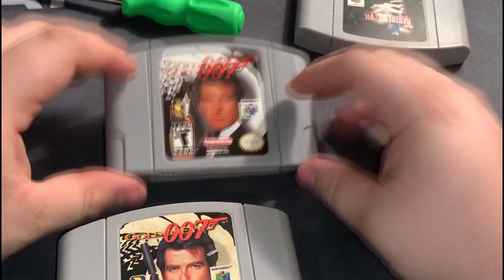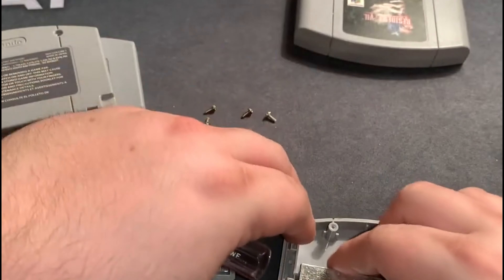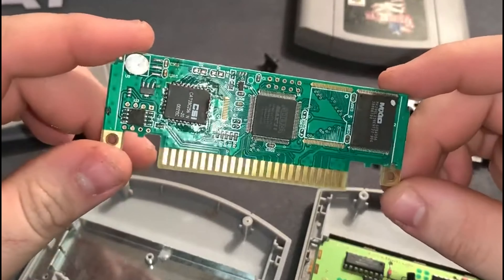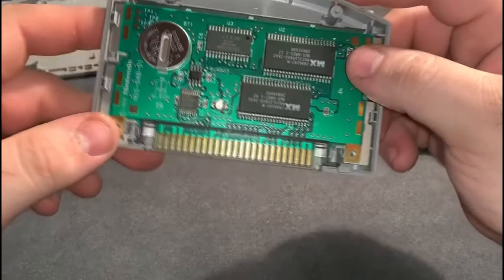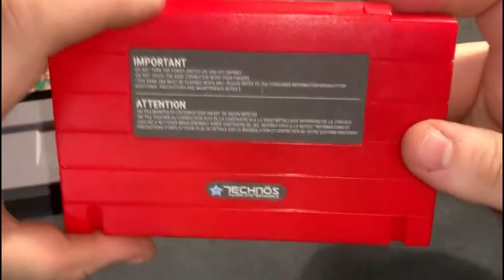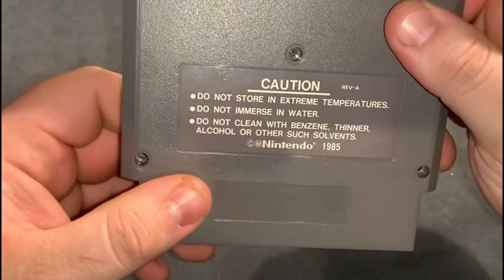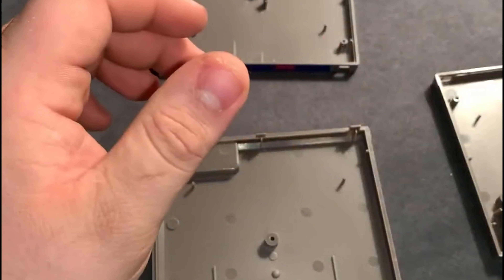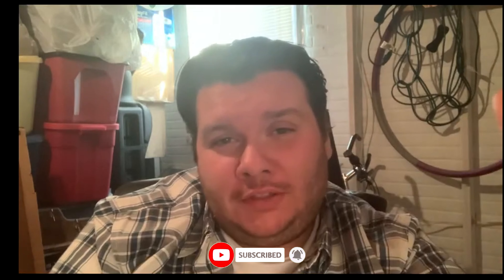How to Verify Your Old Nintendo Cartridges: Are They Real or Fake?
In this video, I’ll show you how to test old Nintendo cartridge-based games, including N64, Super Nintendo, and NES, to determine whether they are official, real cartridges or reproductions.

🔍 What You'll Learn:

    Key differences between authentic and reproduction cartridges.
    Visual inspection tips for labels, screws, and connectors.
    How to open cartridges safely for internal inspection.
    Identifying legitimate circuit boards and components.
    Tools you’ll need for testing.

Whether you're a retro game collector, a nostalgic gamer, or just curious about the authenticity of your collection, this guide will help you spot the signs of genuine Nintendo cartridges.

📌 Timestamps:
00:00 - Introduction
01:10  - Visual Inspection (N64 Games)
08:13  - Super Nintendo Cart (SNES)
10:45  - Show a Real and a Fake NES cart
13:03 - Closing
14:45 - Ending and More Cool Videos To Watch

In this video we'll check out a way YOU can tell and Test if YOUR old Nintendo game are real... or Reproductions. This video will deal with the mainline family of cartage based consoles N64, Super NES (SNES), and NES games are authentic or reproductions.